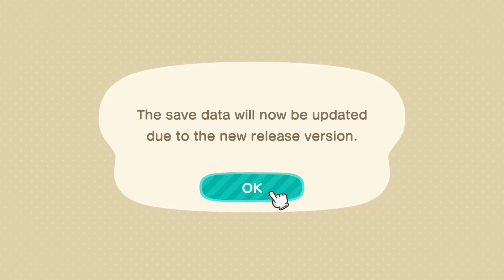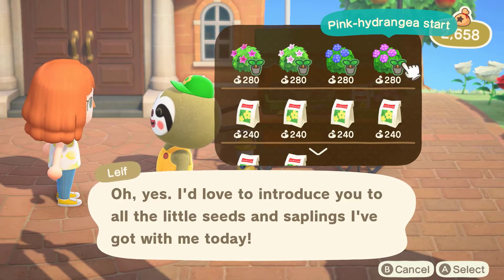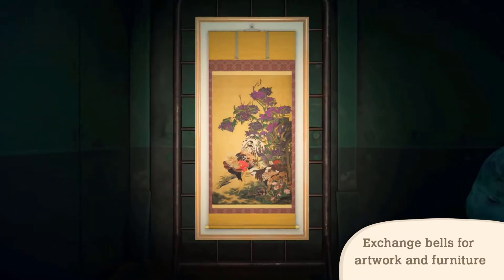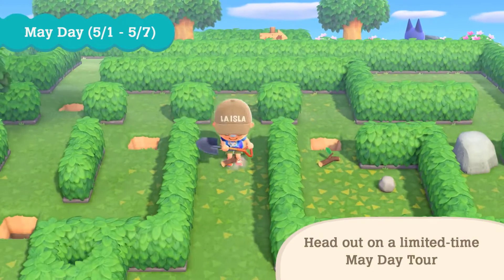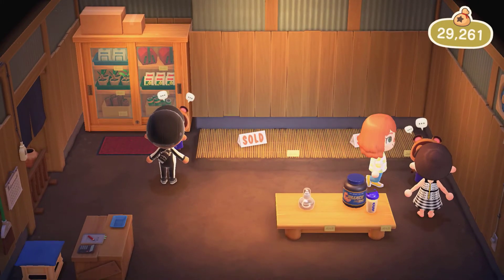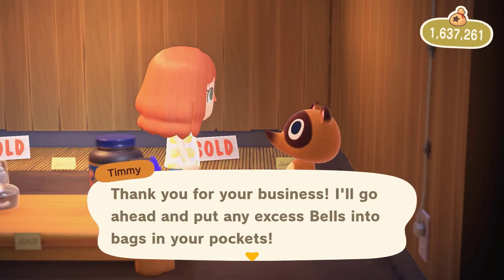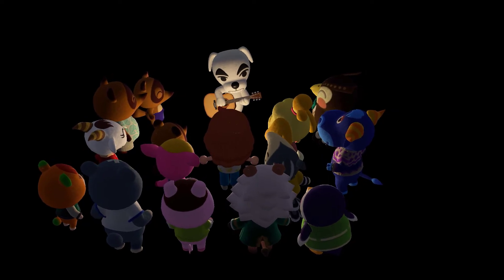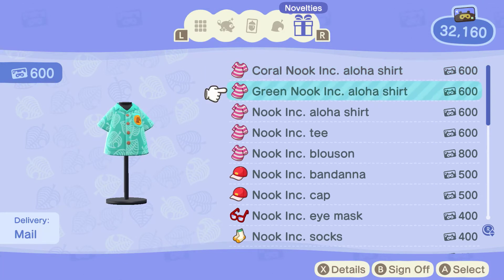Animal Crossing:New Horizons Patch 1.2.0 April 23rd 2020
Nintendo has released a lot of new content with the latest update. This includes new NPCs and events but also balance changes.

Are you happy or annoyed about how they are addressing the time travel economy?